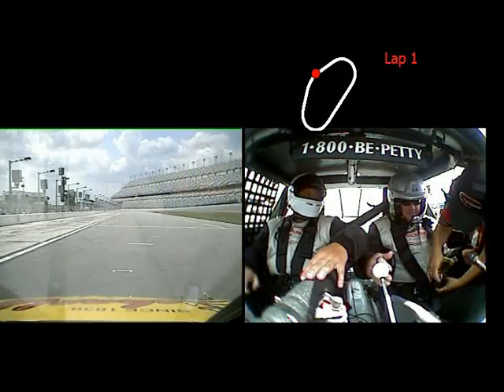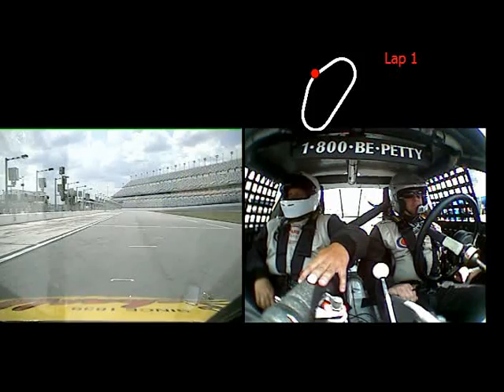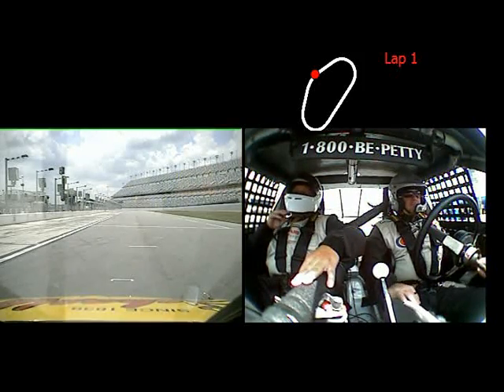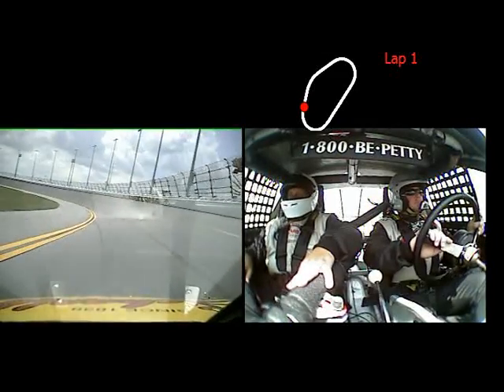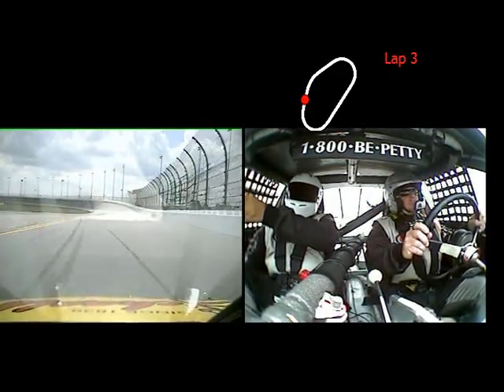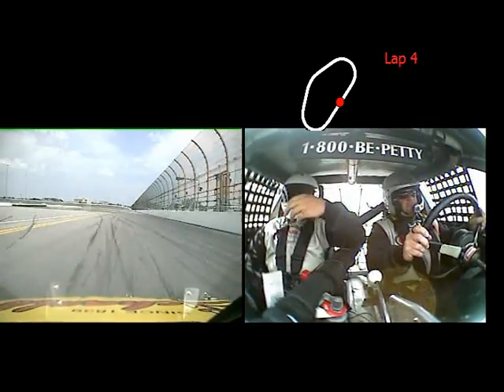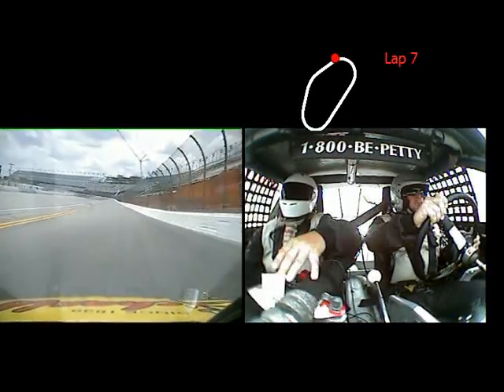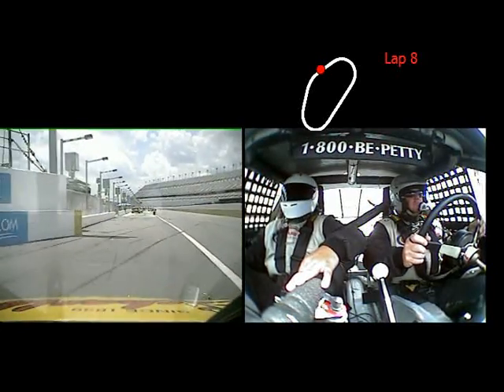Robert's Petty Experience 166 85 MPH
Richard Petty Driving Experience Daytona Speedway April 2015